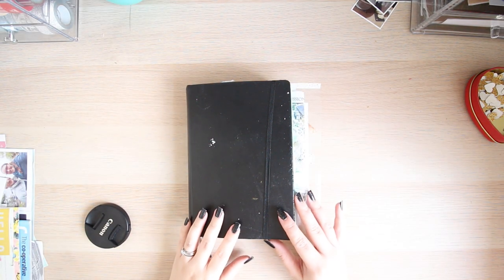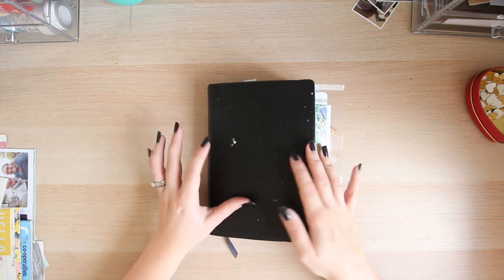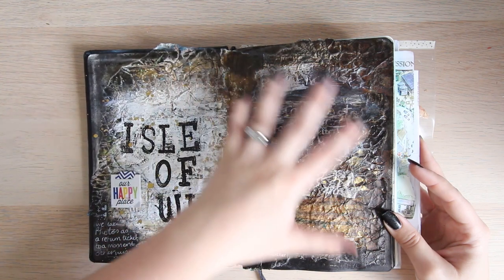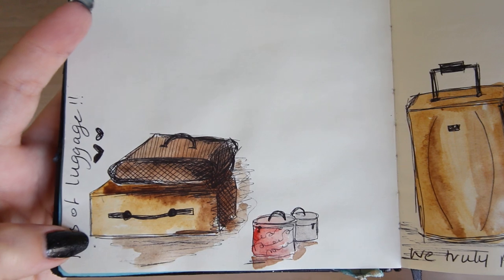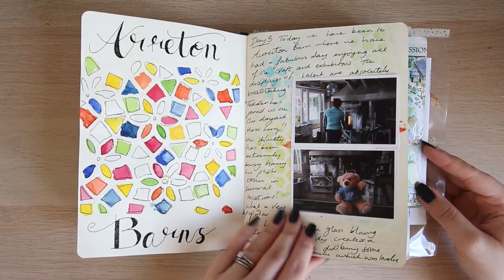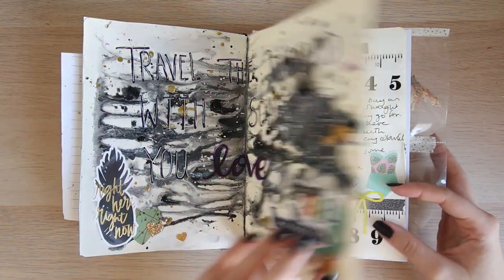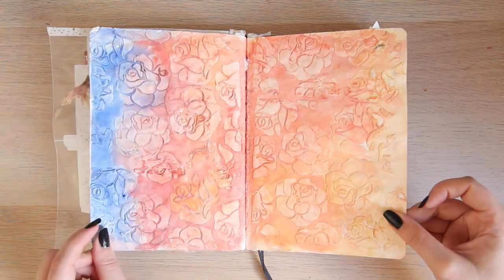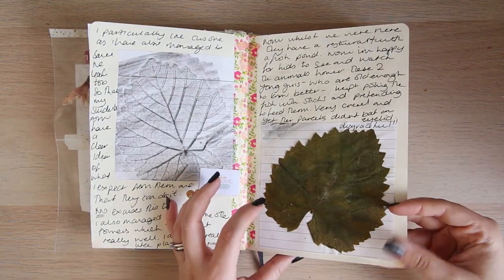TRAVEL JOURNAL FLIP THROUGH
Thought i would show you guys the final look for my Isle of Wight Travel Journal. Absolutely in love with this sketchbook! I can not wait to display this on my coffee table so others can flip through.

Sadly the Journal is no longer available but here are a few very similar:

Thank you so much to Eileen for participating in this collab with me :)

Isle of Wight places to visit:
Arreton Barns,
Waltzing Waters
Blackgang Chine
Isle of Wight Zoo
Dinosaur Isle
Amazon World Zoo Park
Isle of Wight Stream Railway
Isle of Wight Bus & Coach Museum
The Needles
Osborne House
Alum Bay
Ventnior Botanic Gardens
Shaklin Chine
Isle of Wight Pearl
Model Village